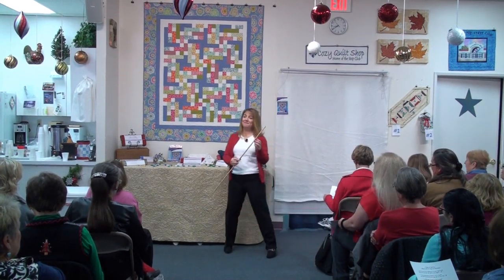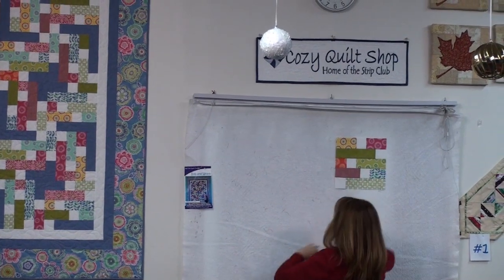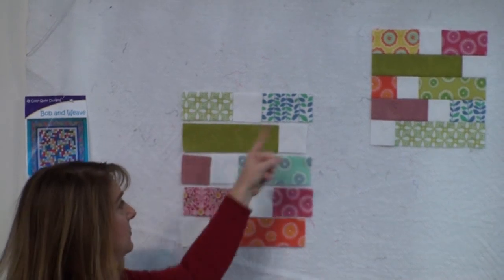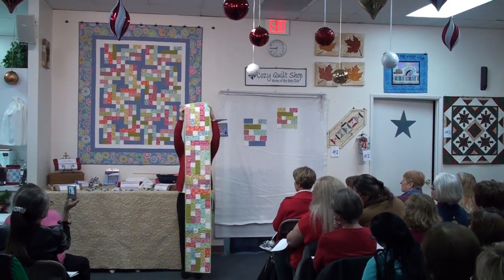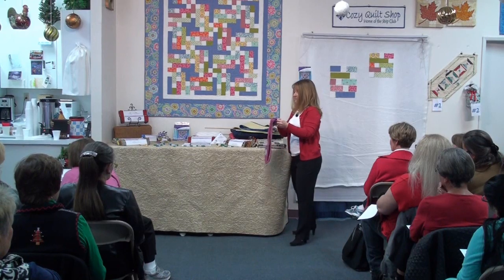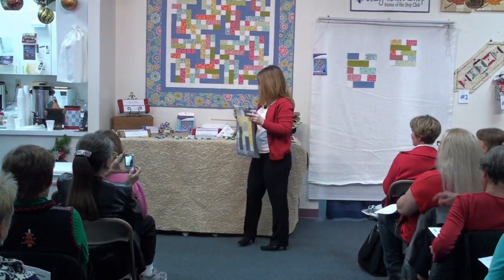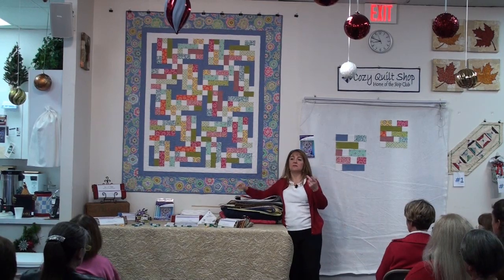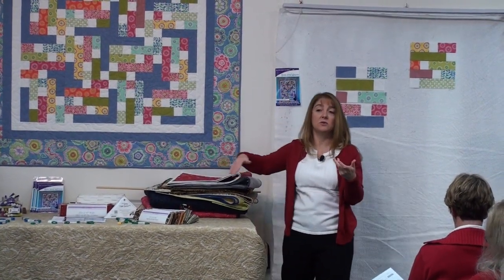Bob and Weave - Strip Pattern by Cozy Quilt Designs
Designed by Daniela Stout

A Cozy Strip Club Pattern Designed for 2½" Strips

Fast, easy, simple background and a great way to use strips. Pattern is particularly great for a table runner using only 10 strips and background fabric. You can have it done for the dinner party this weekend! Sure to be a favorite.

Do you like the fabrics in our cover photo? Click here to view our pre-cut strips and any available coordinate fabrics that we used for our shop samples.

The pattern includes instructions for:
• Table Runner
• Lap
• Throw
• Twin
• Queen
• King